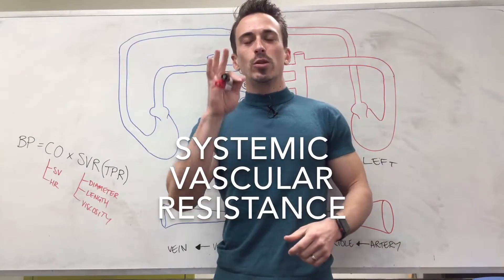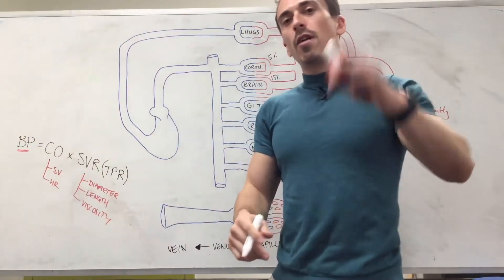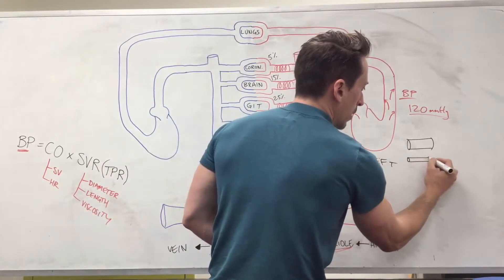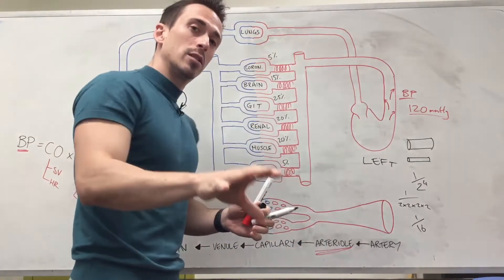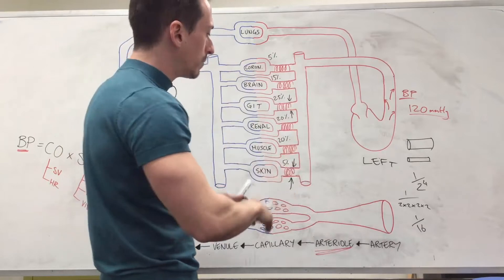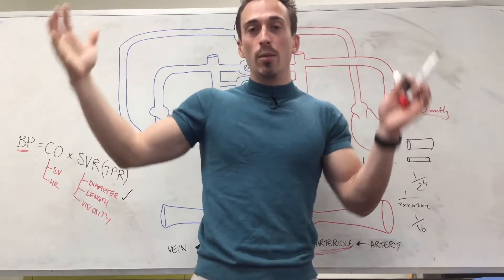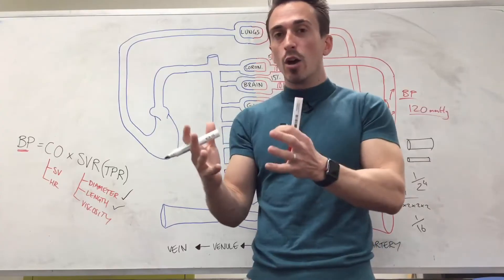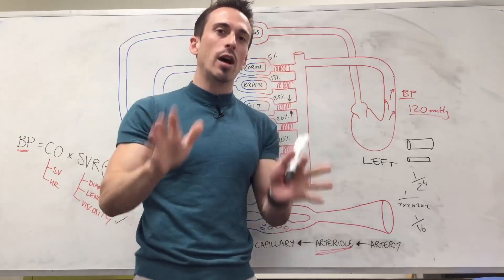Systemic Vascular Resistance (Total Peripheral Resistance) | Cardiology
In this video, Dr Mike examines the role of blood vessels in altering blood pressure. This is known as systemic vascular resistance (SVR) or total peripheral resistance (TPR). There are three ways that blood vessels can affect blood pressure:
- Diameter
- Length
- Viscosity